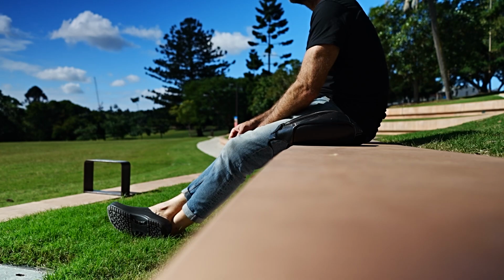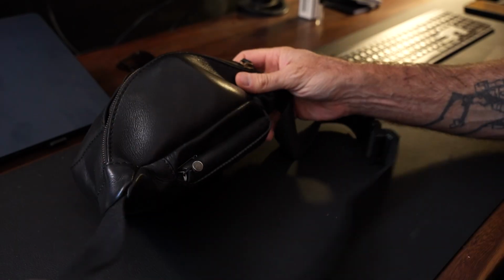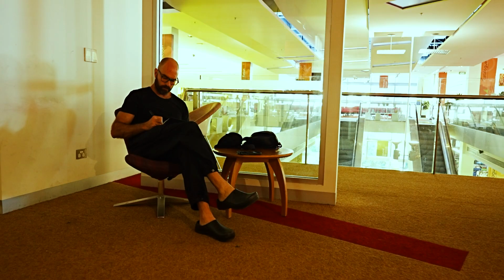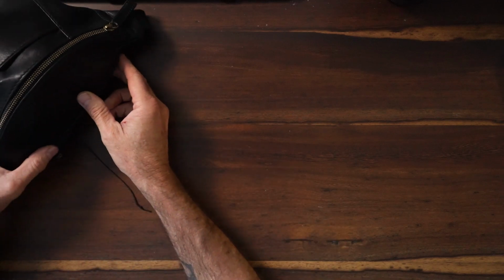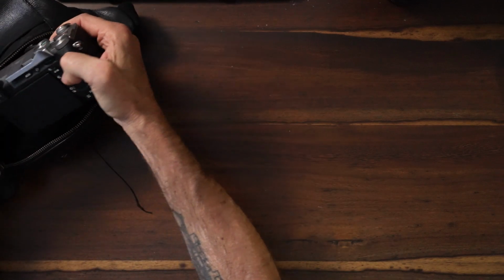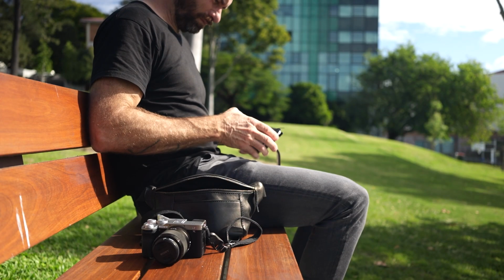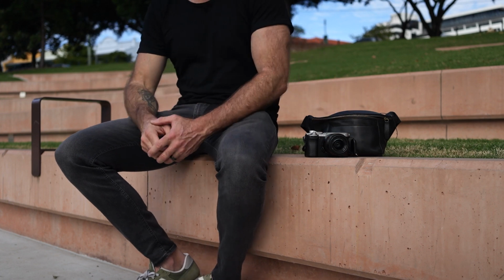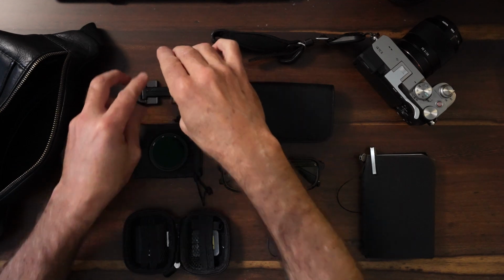Everyday carry for designers - how to be creative wherever you go.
In this video I explain what I have in my everyday carry and why - and talk about the 3 key things I think you should think about if you are looking to have something similar for yourself.

Helping you to design your own creative life.